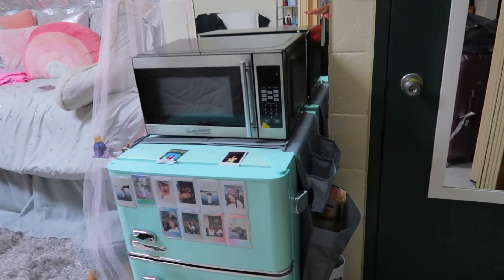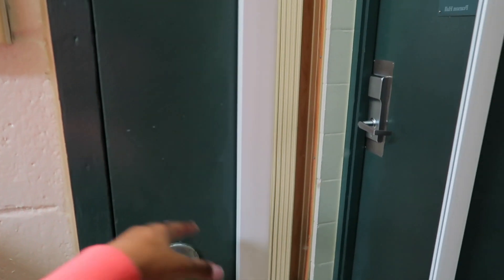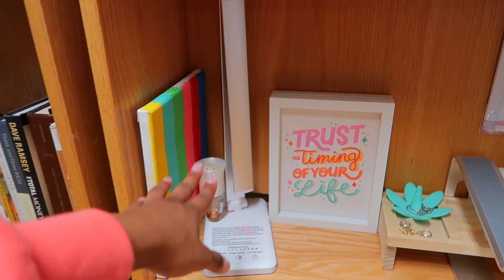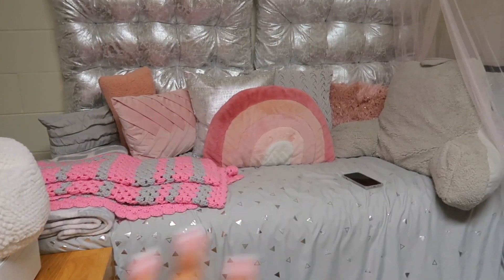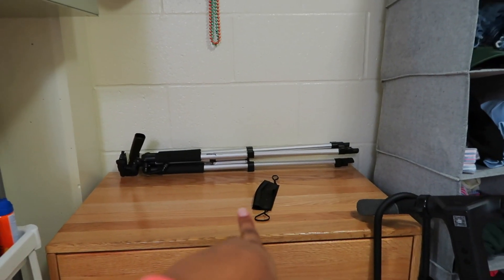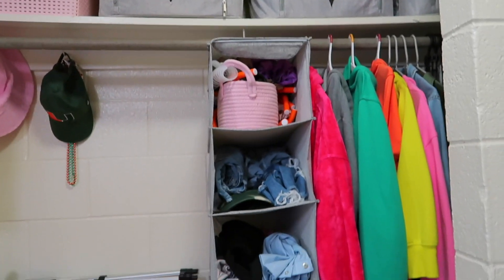COLLEGE DORM TOUR | University of Miami - Mahoney Pearson *freshman*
LINKS TO ITEMS:

amazon storefront